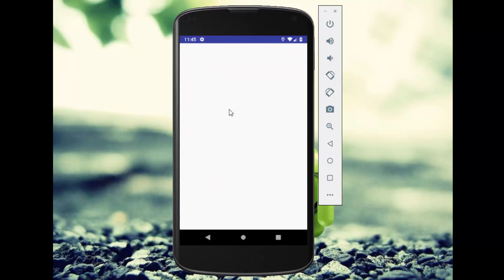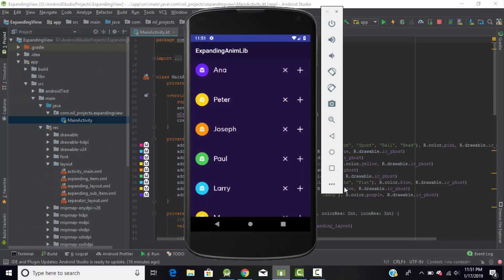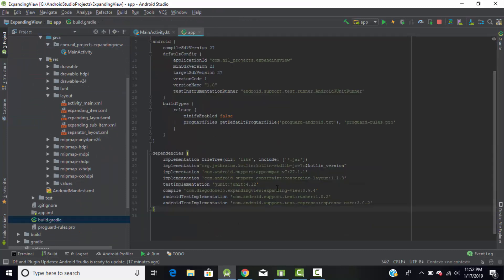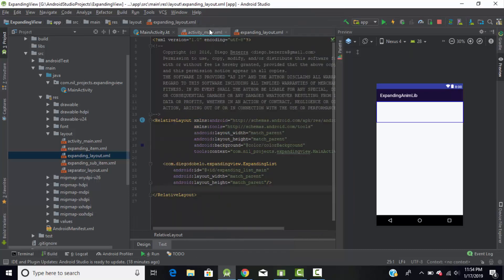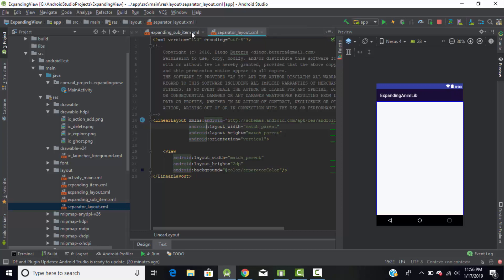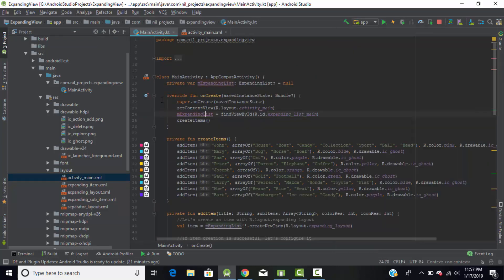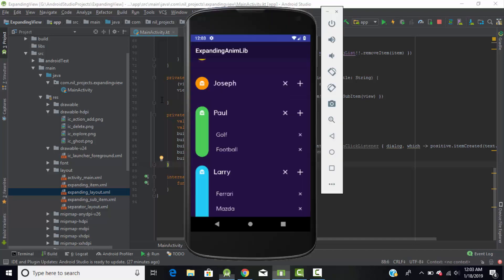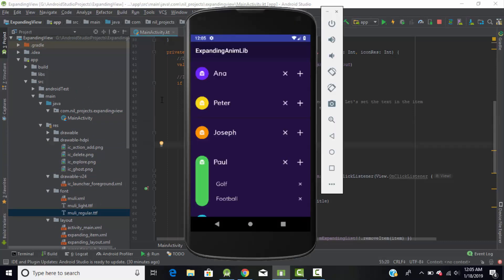Android Tutorial - Expandable ListView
Expandable list view is used to group list data by categories. It has the capability of expanding and collapsing the groups with some sort of Animation when user touches header.